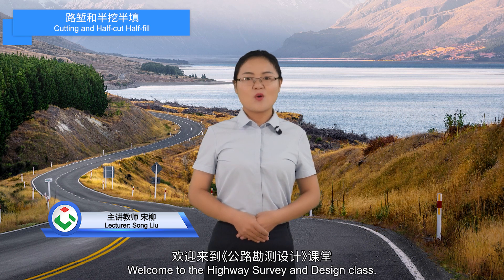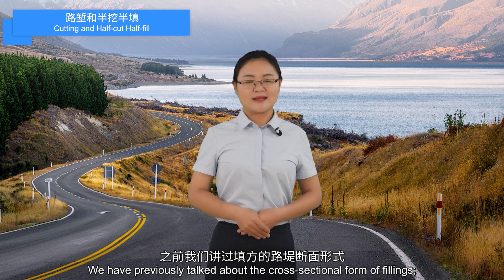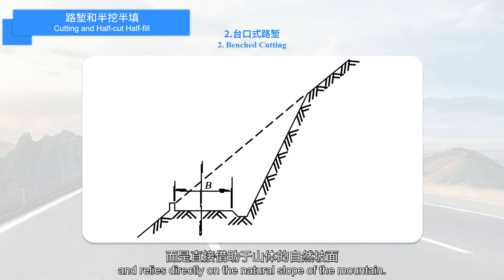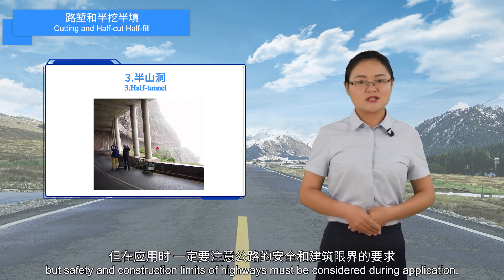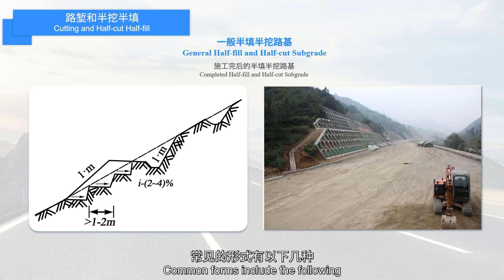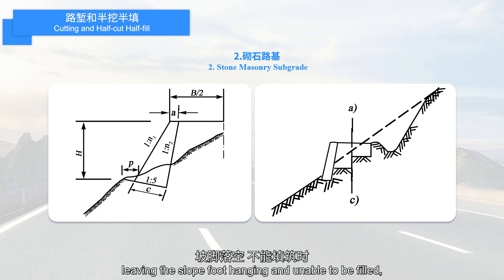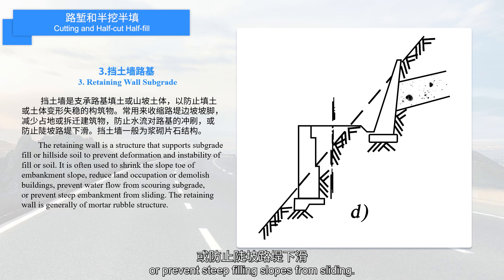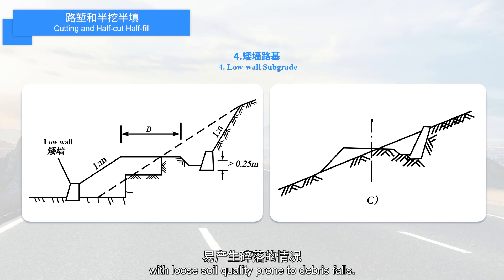29 Design of Cross section of Subgrade Cutting and Half fill Half cut